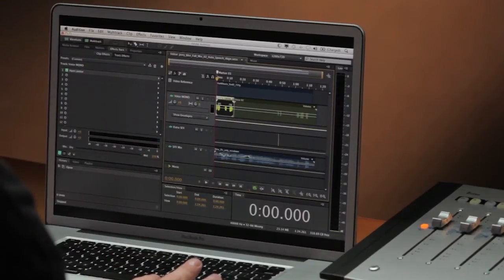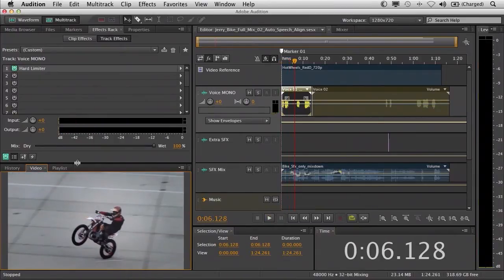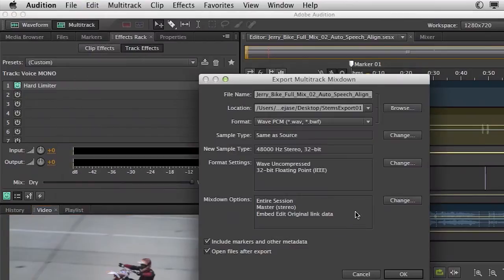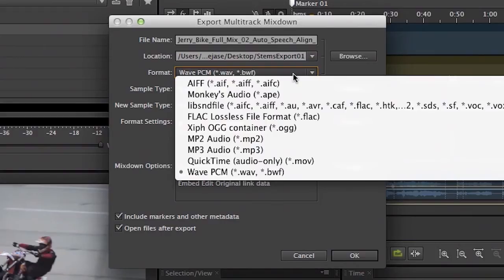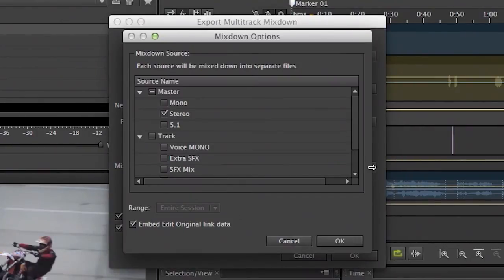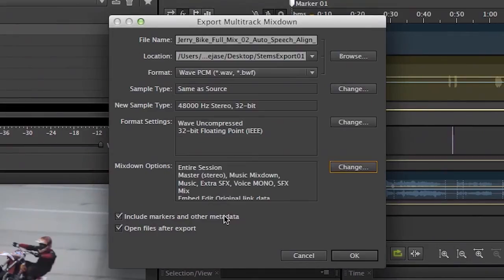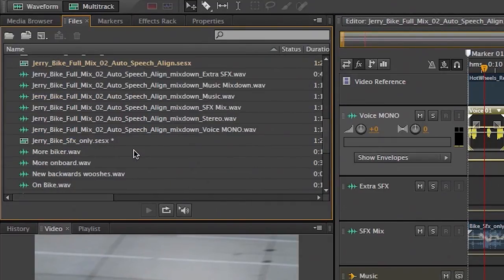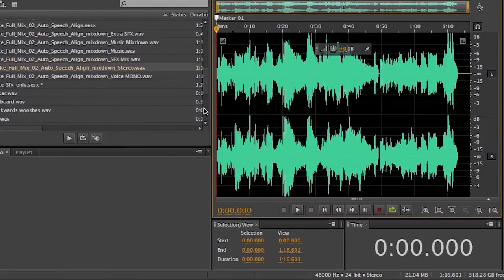Exporting Individual Stems in Audition CS6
Adobe Evangelist Jason Levine shows how to create individual stems from all of your media inside the multitrack using Audition CS6.